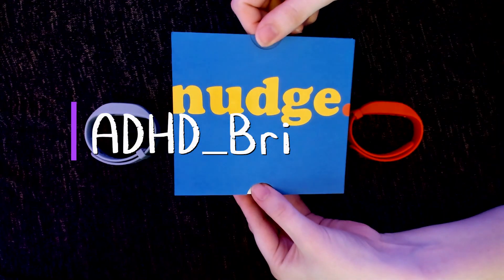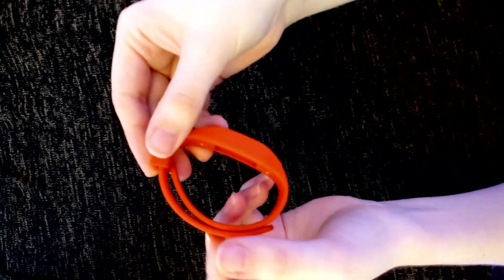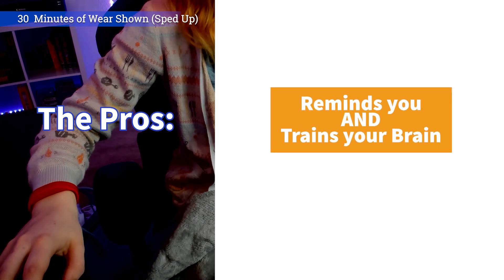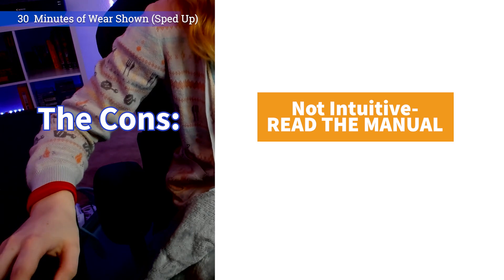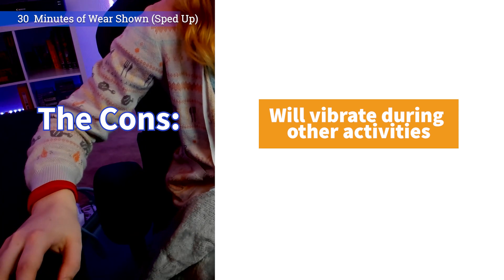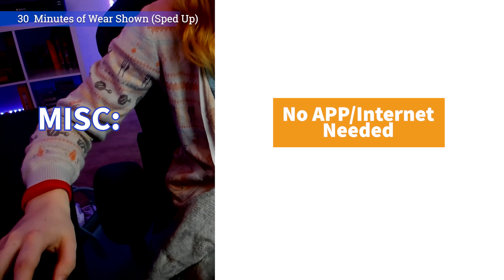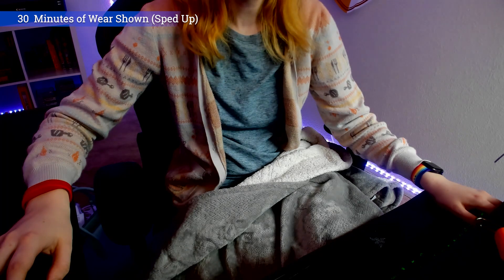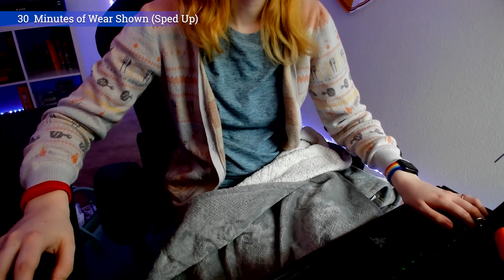ADHD Bri Reviews: The Nudge Band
Hi everyone! ADHD Bri here to bring you another product review: The Nudge band. Nudge sent me a sample of their product to try out, so I'm excited to share my thoughts with y'all!

The Nudge is a smart band that is meant to help retrain your brain to help you avoid certain BFRBs (Body-Focused Repetitive Behaviors), such as nail biting, skin picking and hair pulling. The point of Nudge is to bring awareness to the BFRBs you experience, in order to prevent them.

Sorry for the lack of visuals at the end of the video. My computer decided it couldn't handle any more and I didn't want to push it. :')

Intro: (0:00)
Pros: (0:40)
Cons (1:14)
MISC Info (2:33)
Will this work for everyone? (3:14)
My Conclusion: (4:12)
Outro: (5:11)